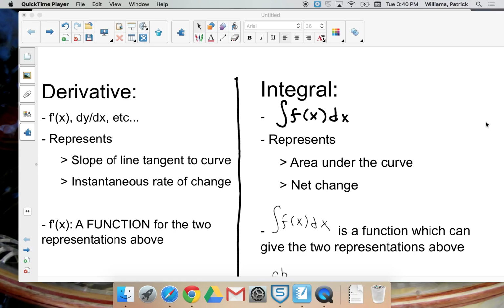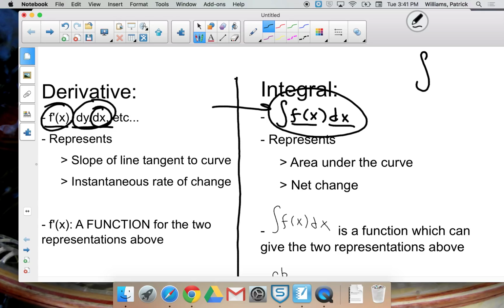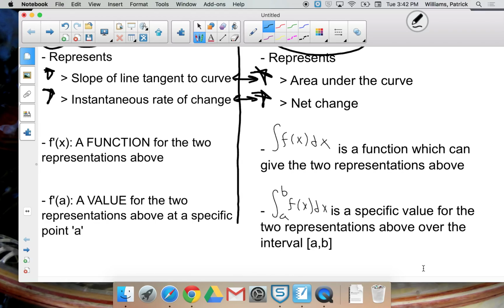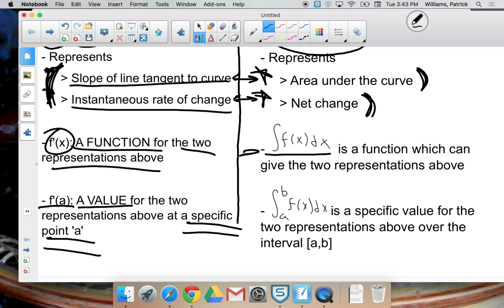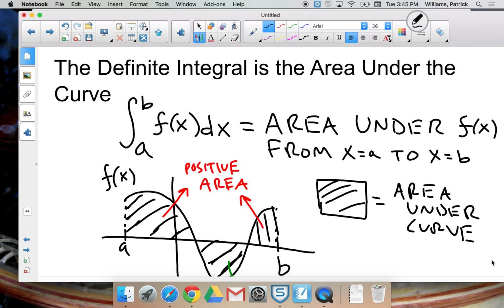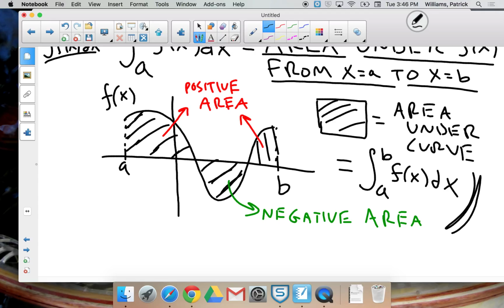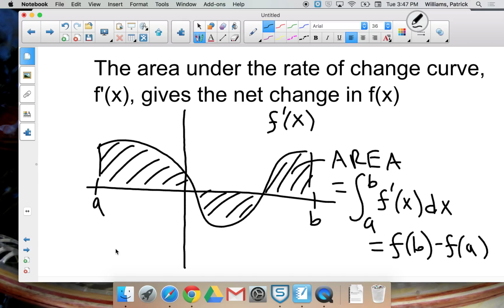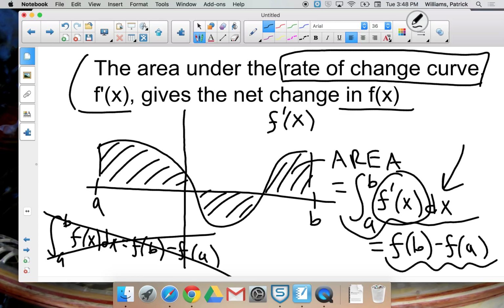3.A 1 The Integral